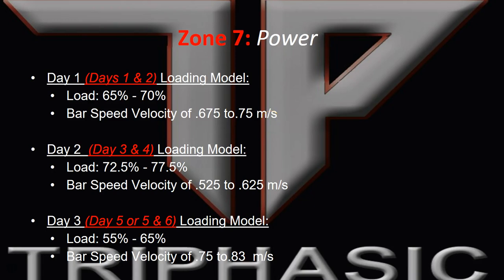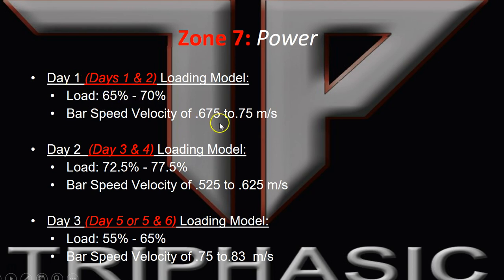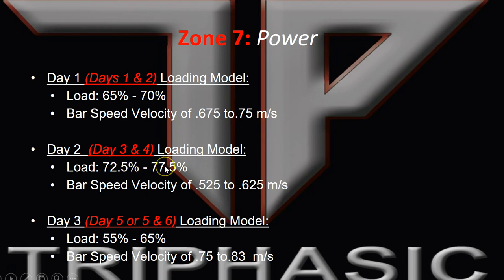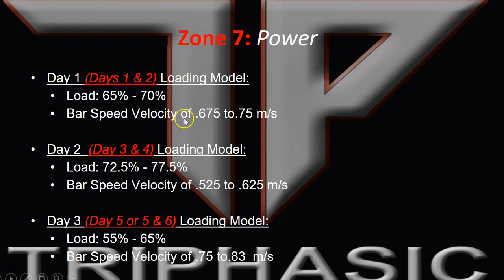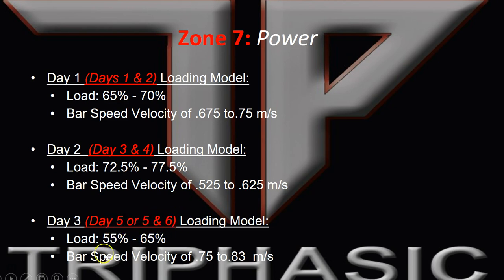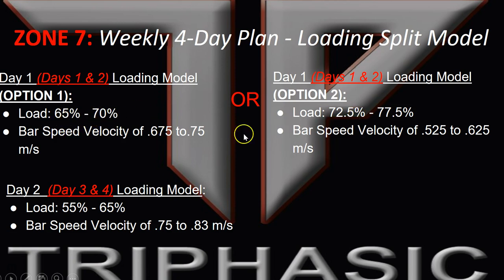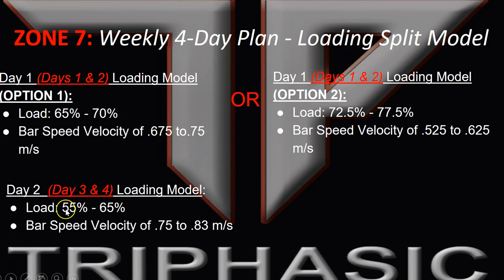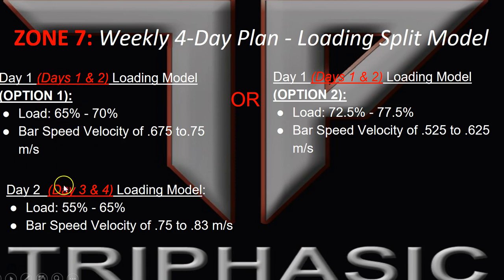Zone 7 Power Loading for Triphasic Training Part 1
get download